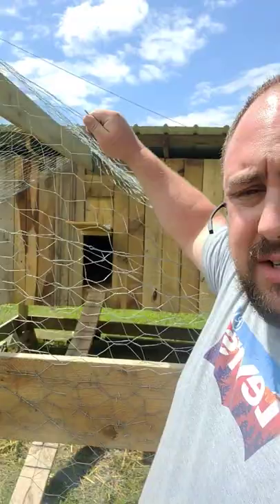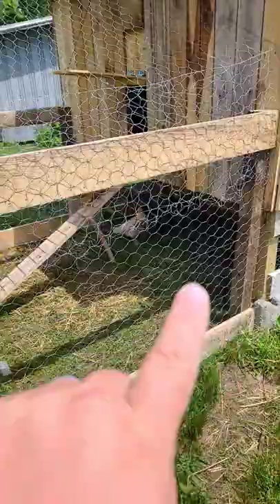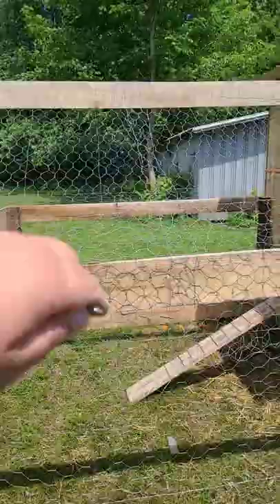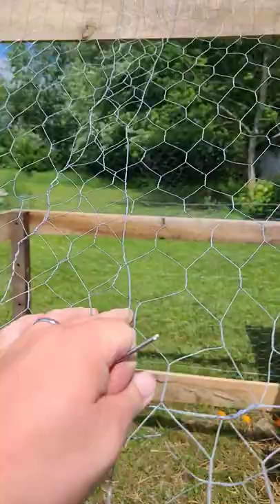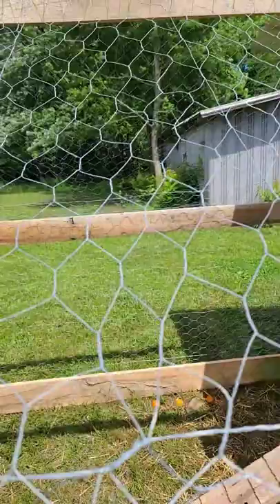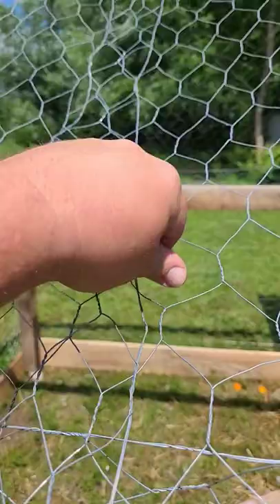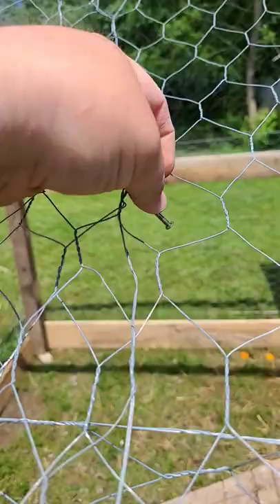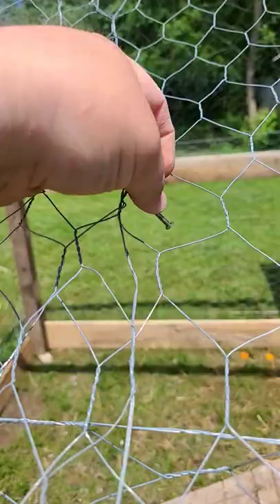Chicken Coop/Run Wire Fencing Hack!